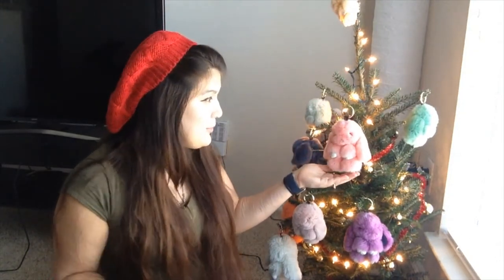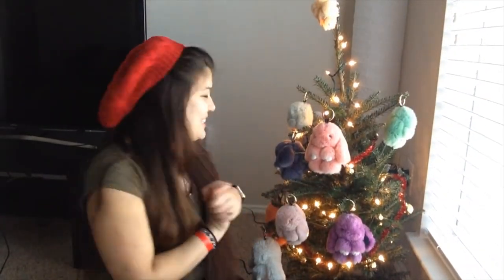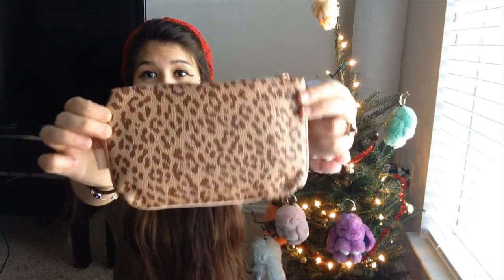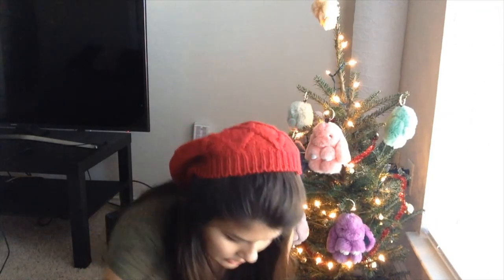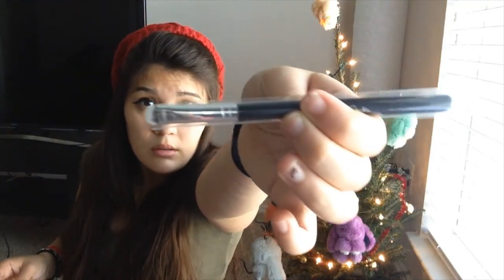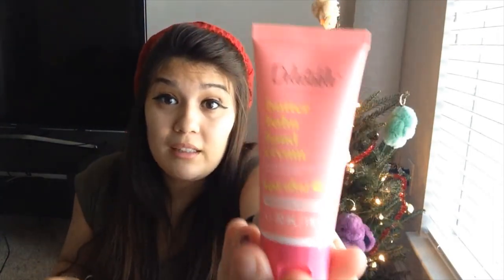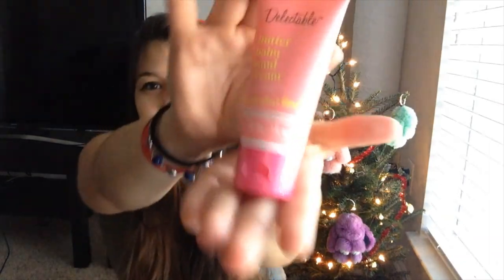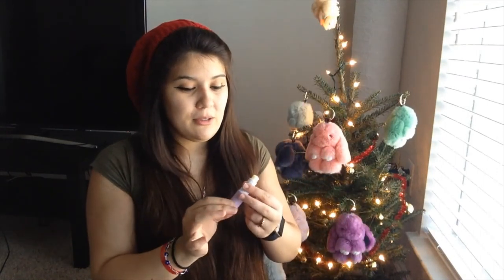Un-Boxing My Make-up Subscription - 💕💕 Life's Traveler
Thank you everyone who's watching! I hope you enjoyed watching me take you to my work and overall enjoying this day in time.
Social Media(s)
Post Mark: NicoleFretwell
Other links:

XOXO
-Nicole's life travels